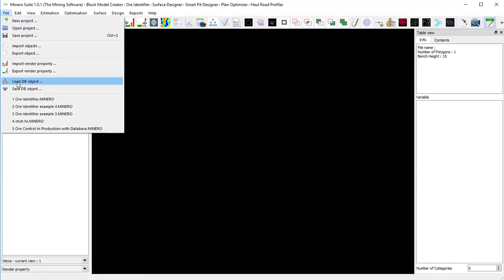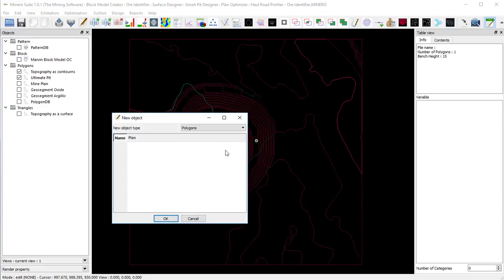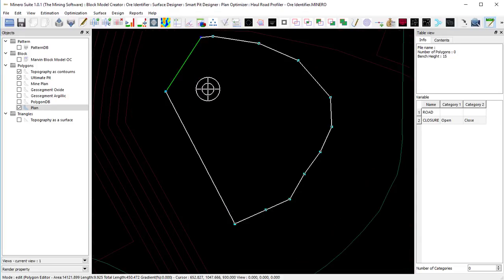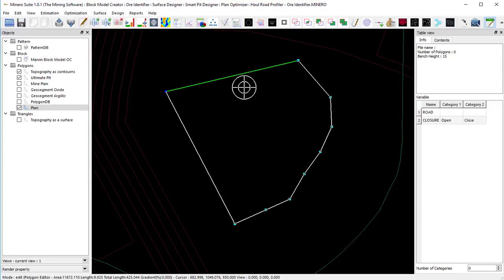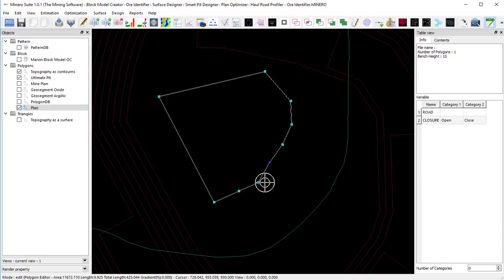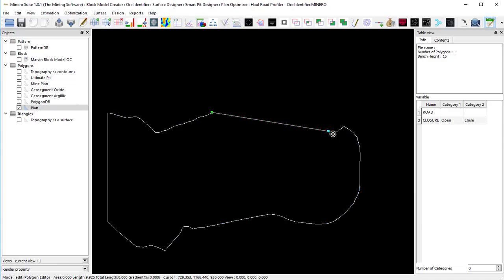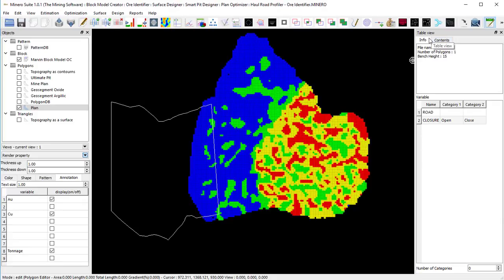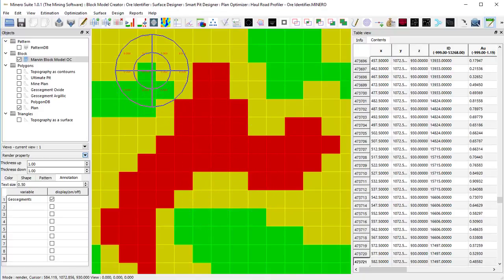Minero Suite® General Aspects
This tutorial explains how to manage render property, objects, and editing CAD tools in an efficient and intuitive methodology in Minero.